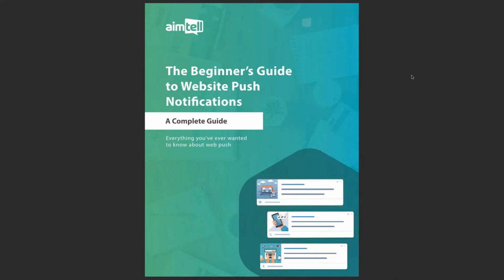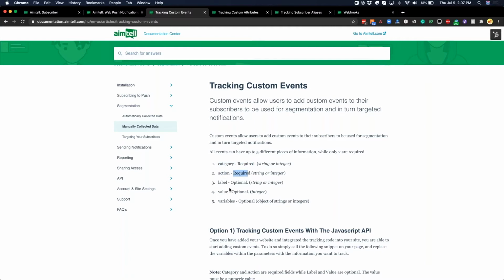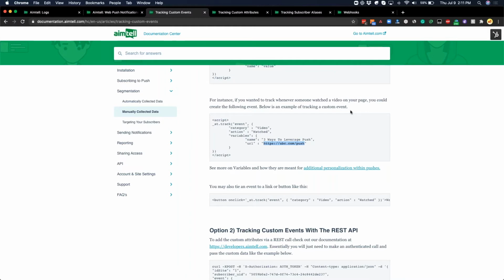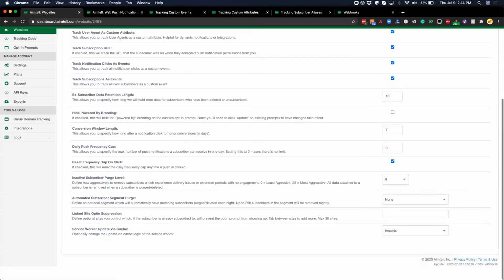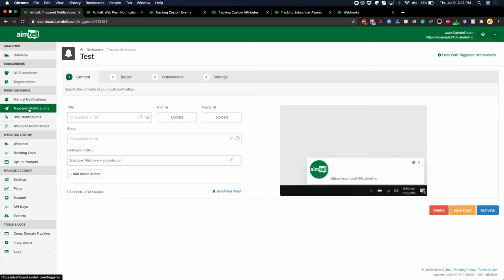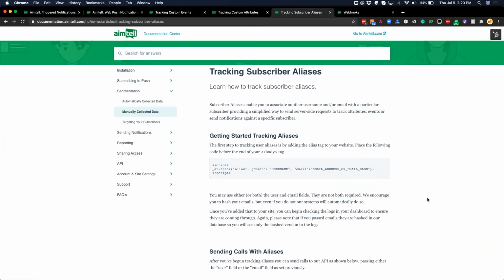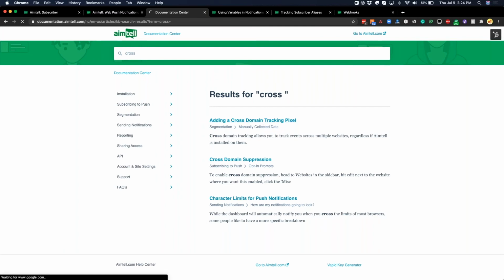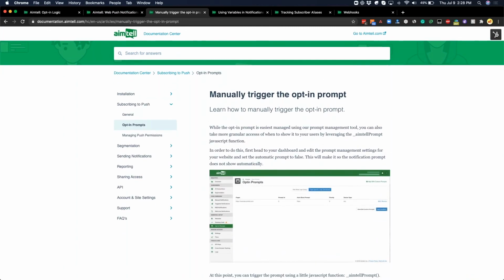Webinar: Web Push Notification Advanced Tactics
Join us for this free online training on web push notification advanced tactics.